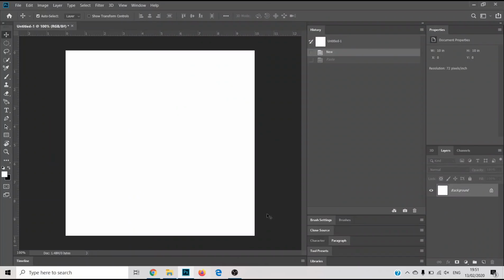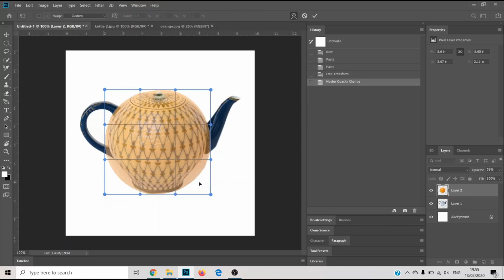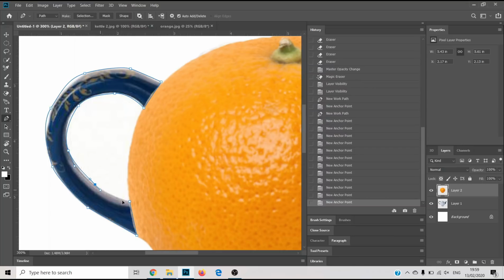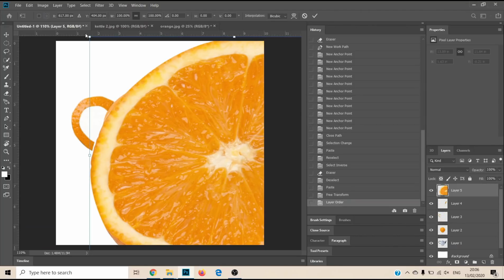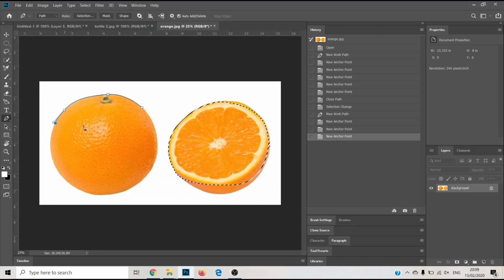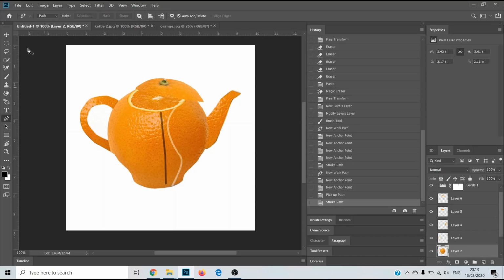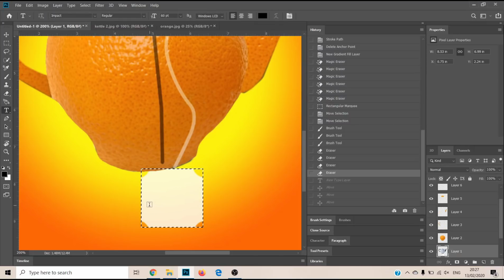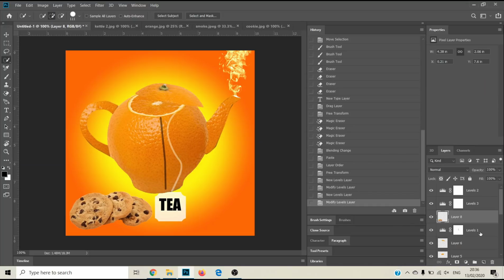Orange kettle manipulation full turtorial .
In this video i am going to show you how to use different portraits and manipulate it in different pictures.  you can also learn the proper use of pen tool and make selection with pen tool .  For more videos check the links in descrition .

Put Terminator effets in your photos.